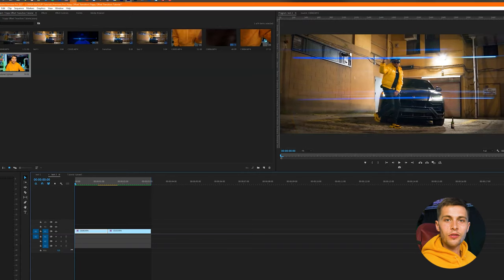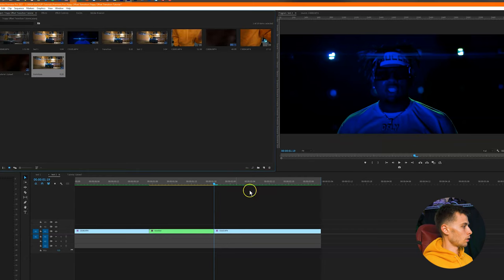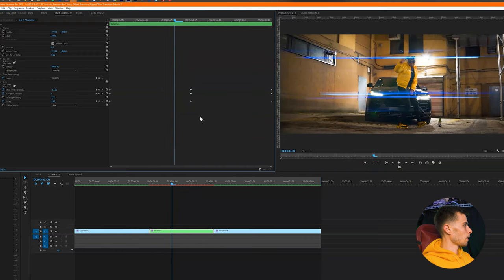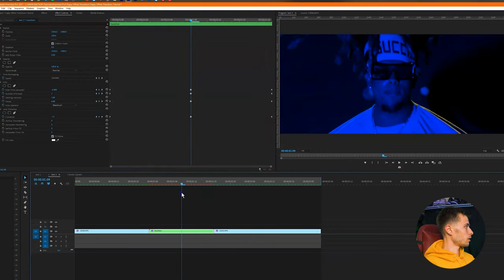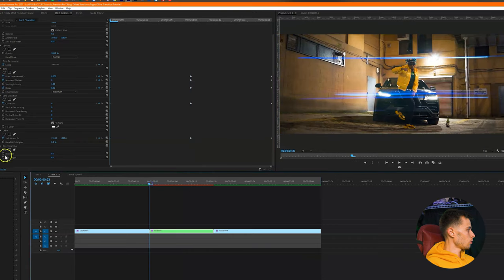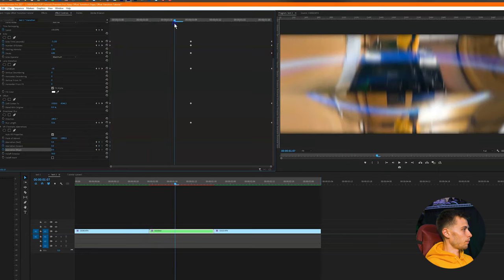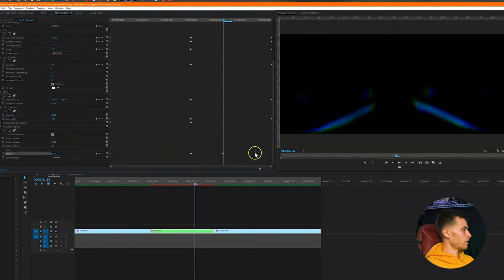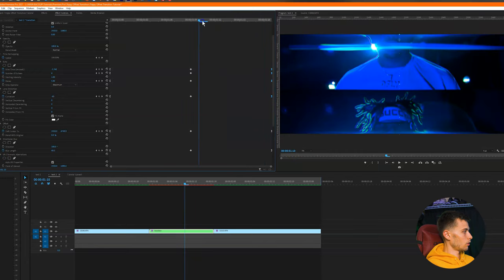Music Video Trippy Offset Transition Tutorial | Adobe Premiere Pro 2021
Music Video Transition Trippy Offset Tutorial
In today's tutorial, I breakdown how to create a trippy offset transition with simple keyframe animation in Adobe Premiere Pro 2021.
Equipment used:
➤ Sony a7Riii
➤ Zeiss Batis f2 25mm
➤ Rode Pro Shotgun Microphone
CONNOLLYCREATES, VIDEO EDITING TUTORIALS, MUSIC VIDEO TUTORIALS, VIDEOGRAPHY TIPS, MUSIC VIDEO BEHIND THE SCENES AND TRICKS, CINEMATOGRAPHY TIPS, CINEMATOGRAPHY TUTORIALS, HOW TO MAKE BETTER VIDEOS, VLOGS, LIVE PERFORMANCES, SHORT TRAVEL FILMS, AND MORE!